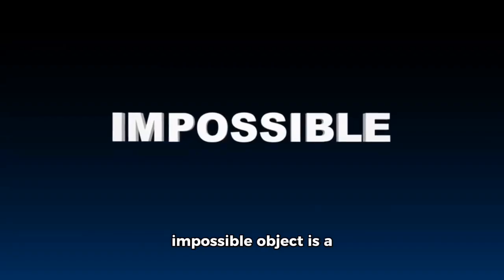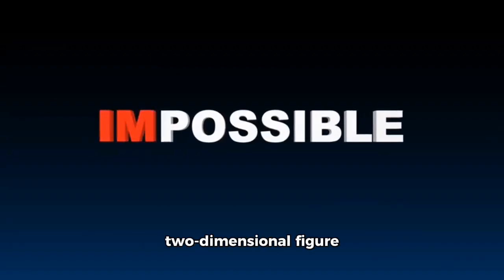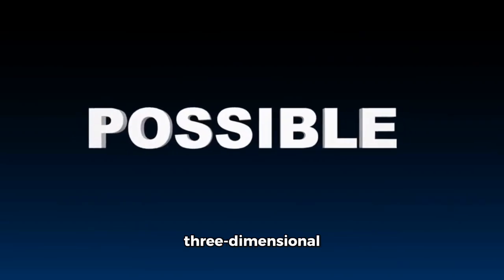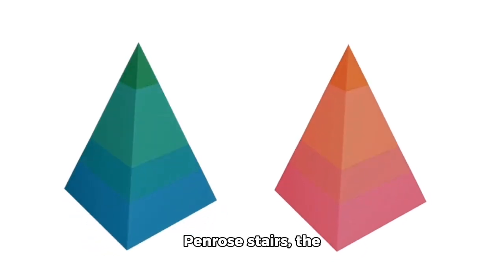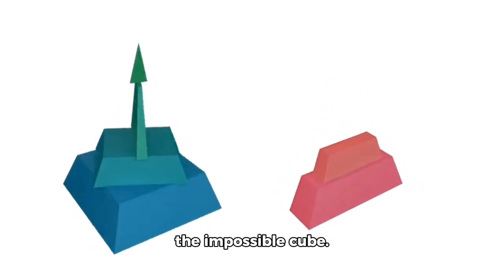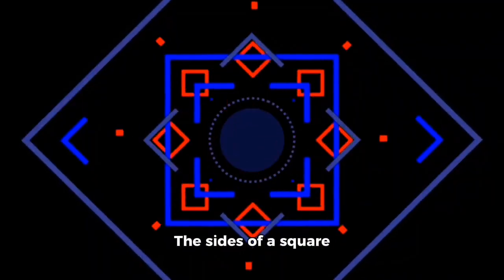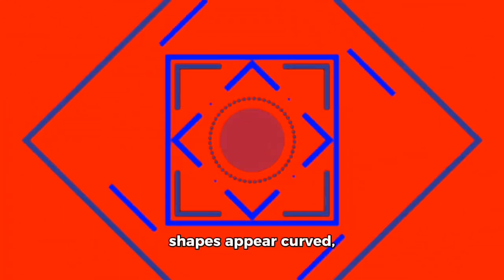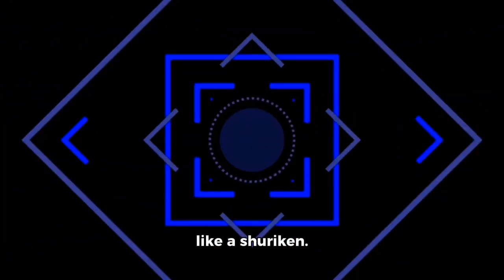Every effect explained | Every effect of science explained